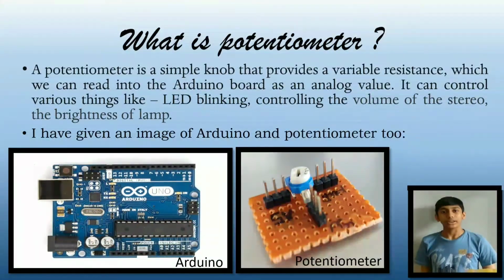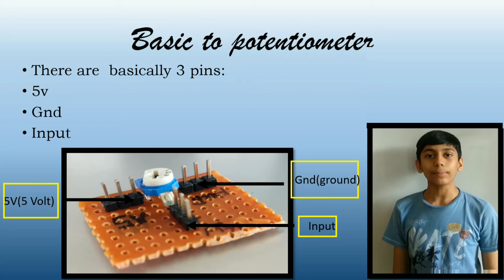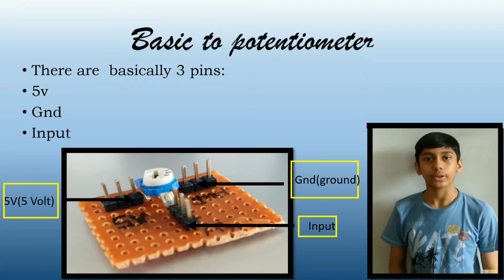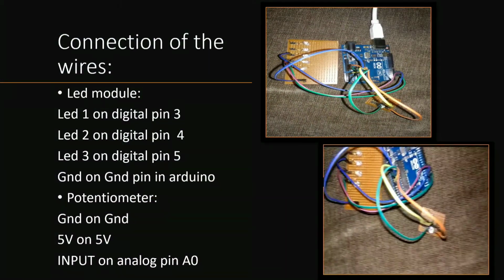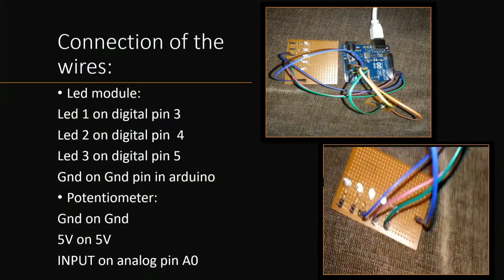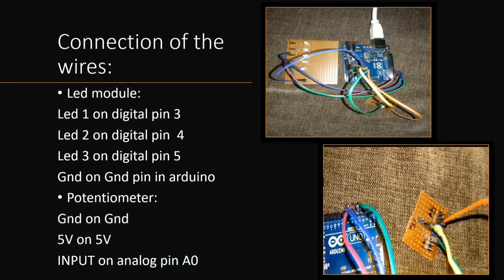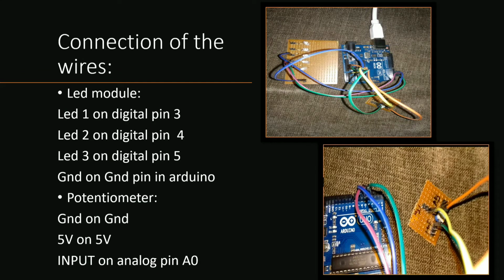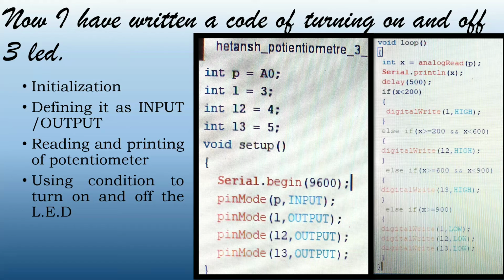Potentiometer Coding with Arduino | Arduino Projects | Analog Input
Student of Robotrix India Hetansh Vakta  made a program for beginner to learn analog read using arduino, potentiometer and  arduino software.
Branch1: 1, Skylon Tower, Nr. Gulbai Tekra BRTS stop, Opp. Jhanvi restaurant,University Road, Ahmedabad-15, Gujarat, india
Branch2: C-403/404 Celebration City Center, Nr. Chitvan Bunglow, South Bopal main road, South Bopal, Ahmedabad, Gujarat